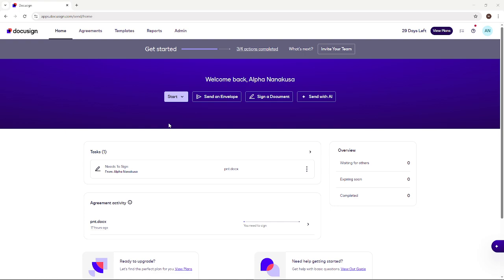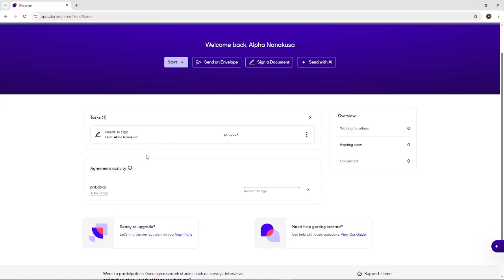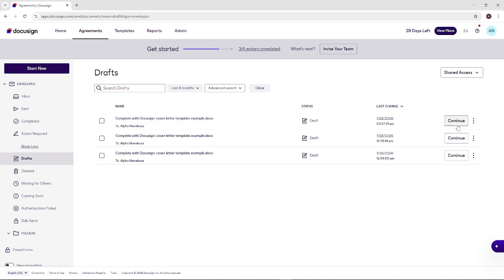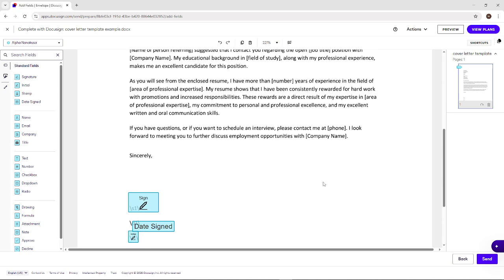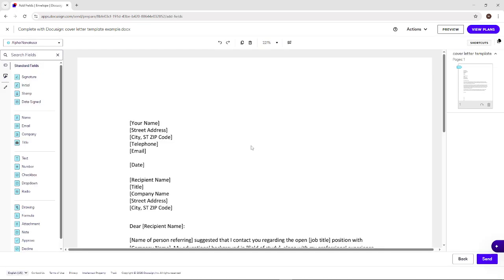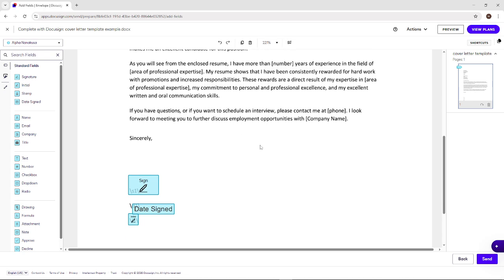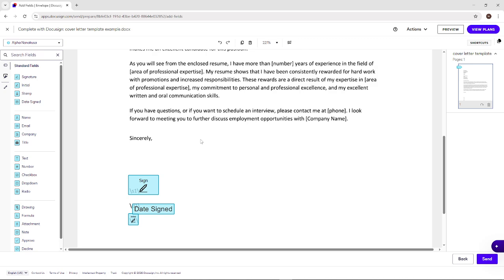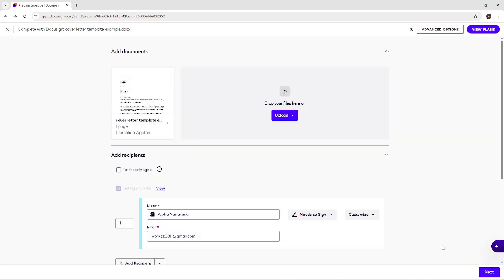How To Fix DocuSign Fields Not Showing Up [Beginner Tutorial 2026]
In this beginner-friendly 2026 tutorial, you’ll learn how to fix DocuSign fields not showing up for recipients. Missing signature, date, or text fields can completely block document completion and often confuse new users.

This guide explains why fields disappear, how recipient roles affect visibility, and how document structure impacts field rendering.

🔹 What You’ll Learn:

Why DocuSign Fields Sometimes Don’t Appear For Signers

How Recipient Roles Control Field Visibility

How To Fix Fields Assigned To The Wrong Signer

How Conditional Logic Can Hide Required Fields

How Anchor Tags And Placement Errors Cause Issues

How To Test Field Visibility Before Sending

How To Fix Templates With Broken Field Mapping

How To Prevent Field Issues In Future Documents

💡 Pro Tip: Always use the “Preview” or “Correct” option before sending important envelopes. Switch between recipient views to confirm every signer sees the correct fields. This single habit prevents most field-related issues before they happen.

By the end, you’ll be able to diagnose and fix missing DocuSign fields quickly.